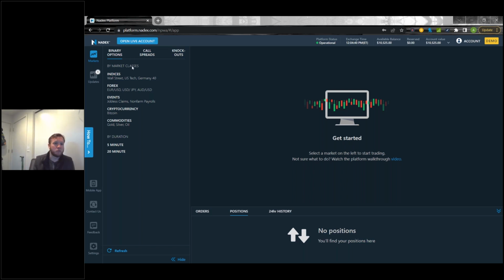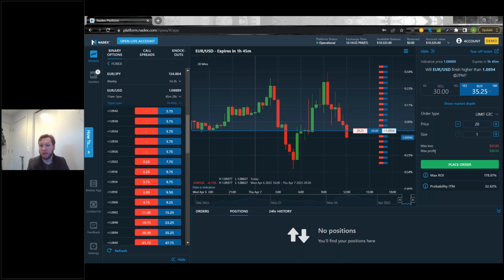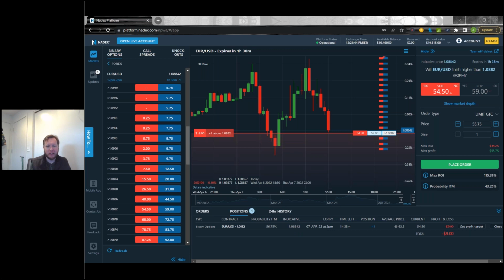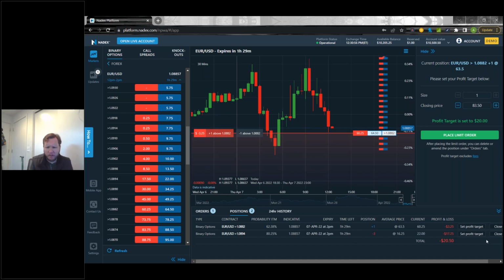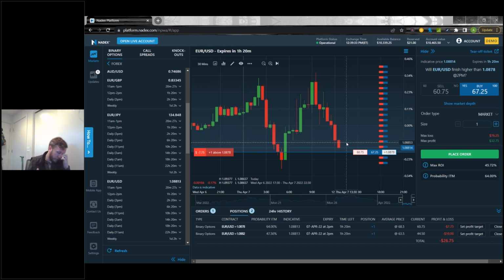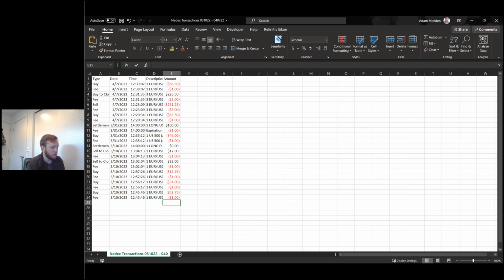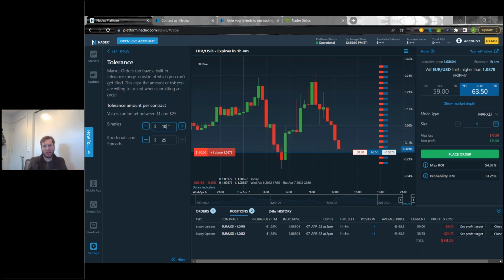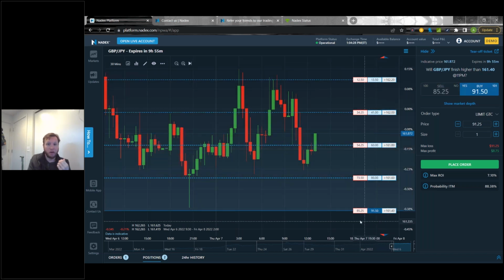An Intro to the Nadex Trading Platform - Apr. 7